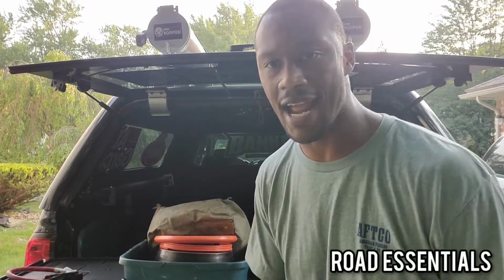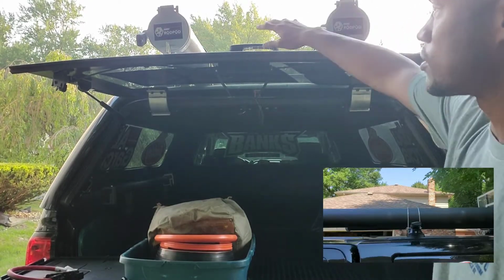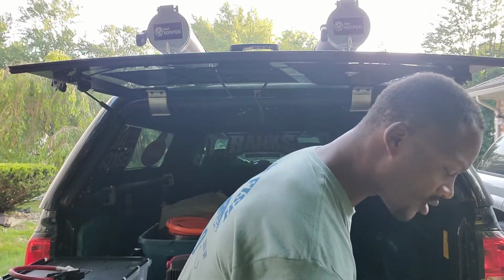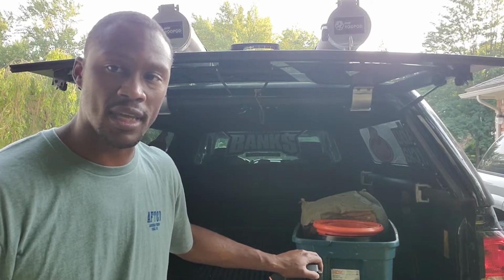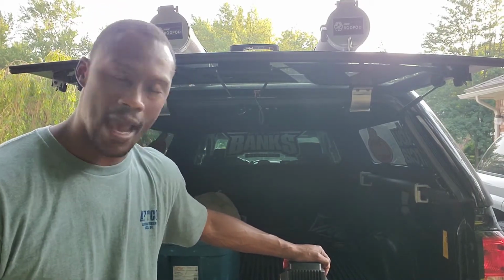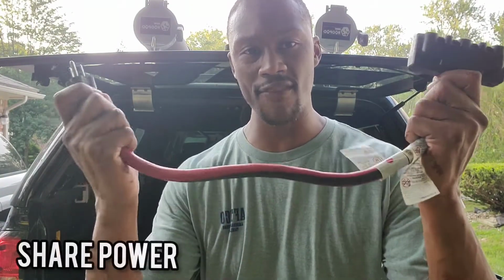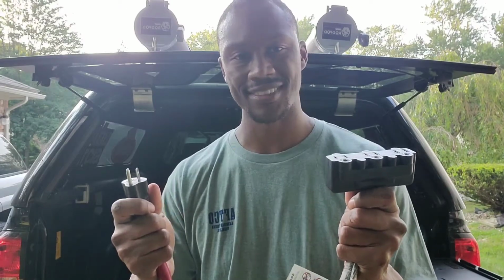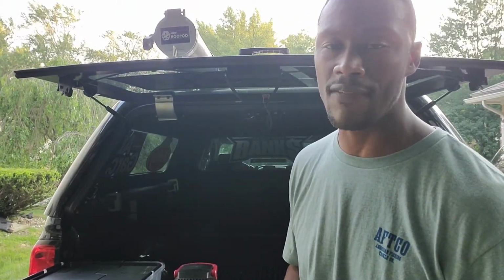Tournament Essentials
The tournament season is upon us and here are some of the essentials that keep me safe and sound on the road as I am headed to my next fishing destination! Try these tips out to make sure your safe on the road as well!!! Tight lines and Fish on!!!

💥Don't forget to Hit that Notification 🔔...DING!!!⬆️
Follow on IG @dbanksfishing